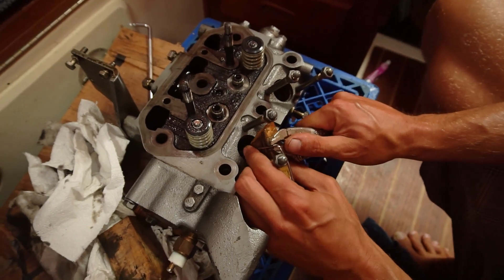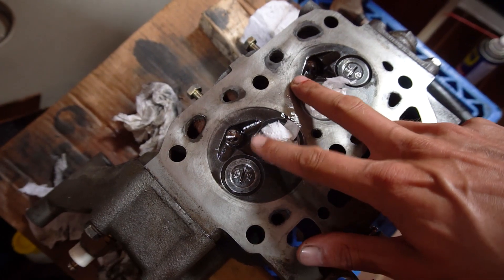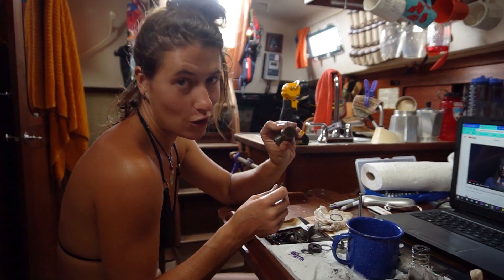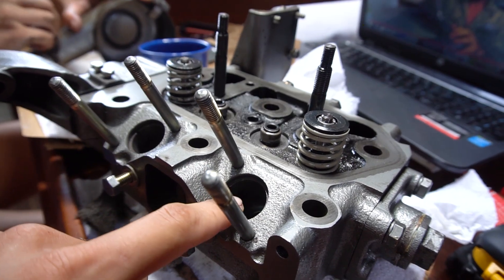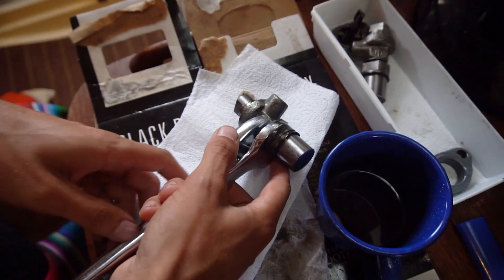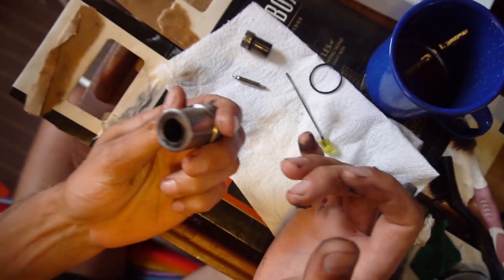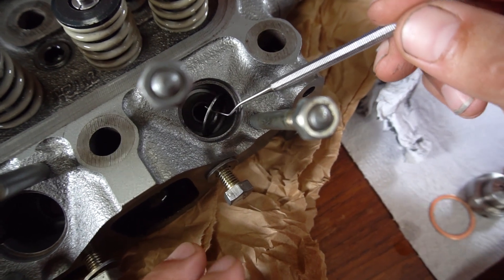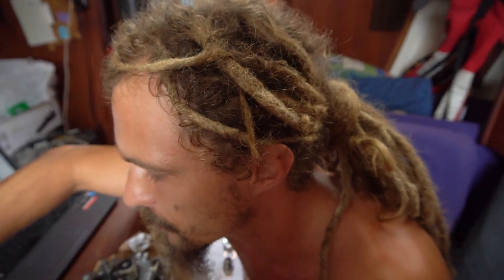Yanmar 2GM Engine Rebuild: PRE-COMBUSTION CHAMBER Assembly (Part 7)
In this video we take apart our Yanmar 2GM pre-combustion chamber. We had a cracked piston so we learnt a little trick to remove a stuck pre combustion chamber when there's tons of carbon. We show what the assembly looks like with all the different parts and gaskets. We also clean up our fuel injectors.

Music

Epidemic Sounds